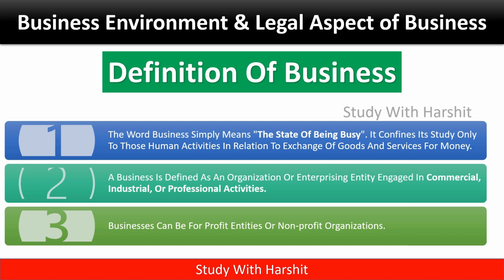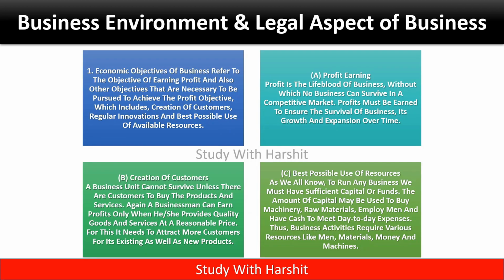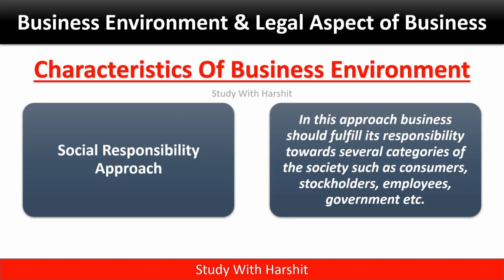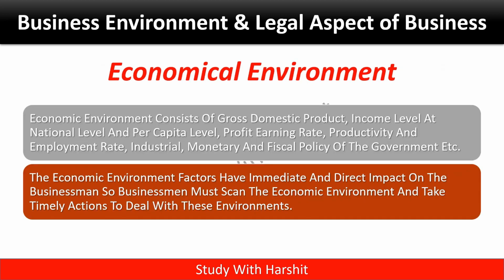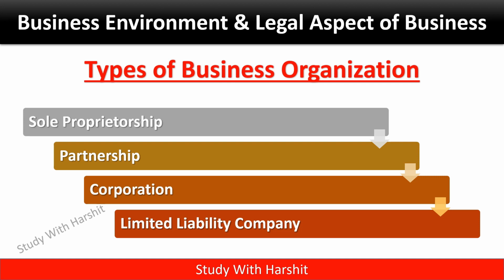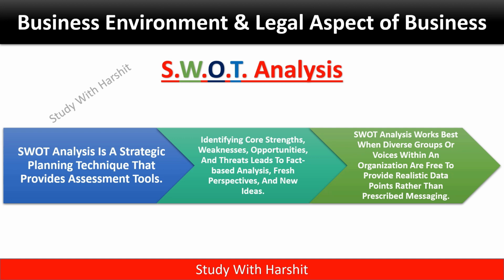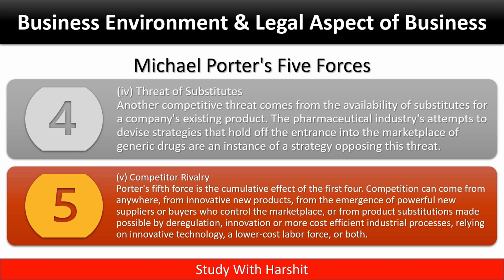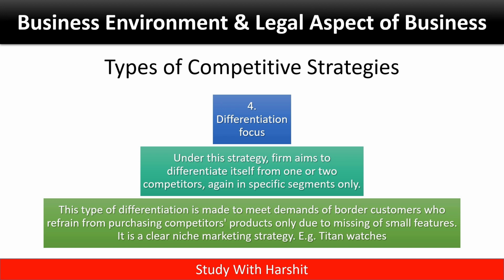Unit - 1 Business Environment And Legal Aspects of Business | MBA 2 Sem | AKTU / Complete Revision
Unit - 1 Business Environment And Legal Aspects of Business | MBA 2 Semister | AKTU | KMBN 201 // Complete Revision MBA

Business Environment And Legal Aspects of Business | MBA 2 Semister

Time Stamp

00:00 Introduction
00:11 Definition Of Business
01:09 Characteristics Of Business
02:54 Scope Of Business
03:33 Objectives Of Business
04:24 Economic Objective
06:07 Social Objective
06:47 Human Objective
07:40 National Objective
08:27 Meaning Of Business Environment
08:51 Characteristics Of Business Environment
10:02 Significance of Business Environment
11:05 Components of Business Environment
11:26 Economical Environment
12:30 Social Environment
13:13 Political Environment
13:57 Legal Environment
14:48 Technological Environment
15:32 Types of Business Organization
15:48 Sole Proprietorship
16:26 Partnership
16:43 Corporation
17:04 Limited Liabilty Company
17:29 Types Of Business Environment
17:42 External Business Environment
18:07 Internal Business Environment
18:36 7 Factors Determining The Internal Environment Of A Business
19:13 S.W.O.T. Analysis
21:12 Michael Porter's Five Forces
23:56 Competitive Strategy
24:45 Types of Competitive Strategies
27:26 Thank You